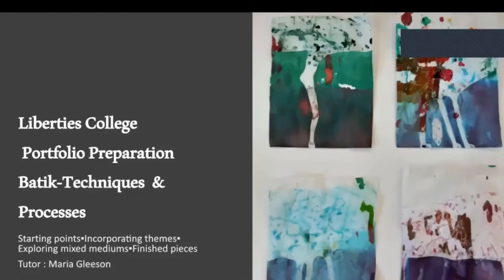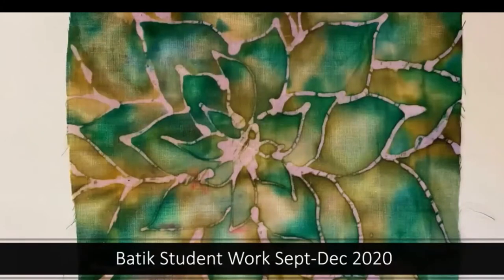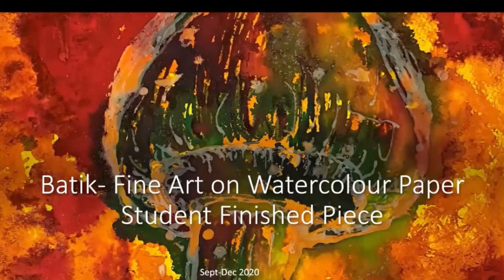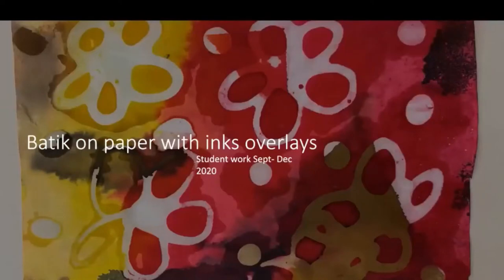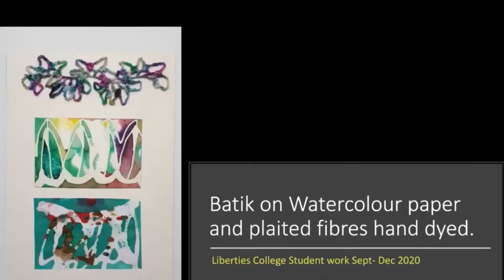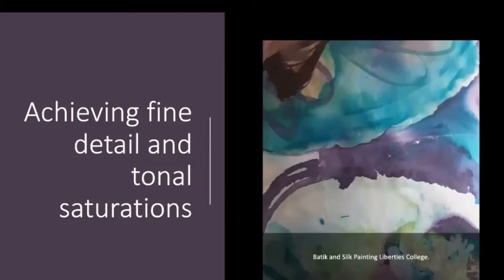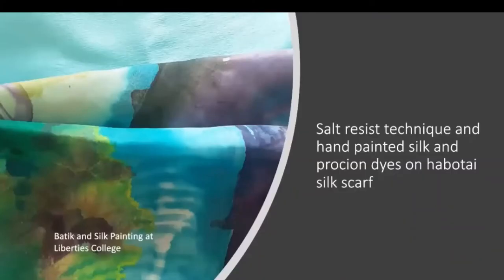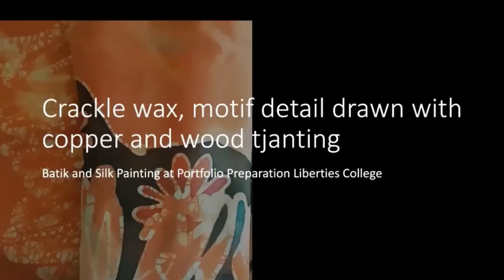Liberties College Batik Techniques Portfolio Preparation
Maria Gleeson chats to you about this new course with Liberties College. Get an idea of what you will be working with and creating.